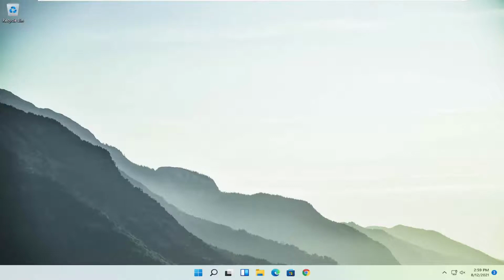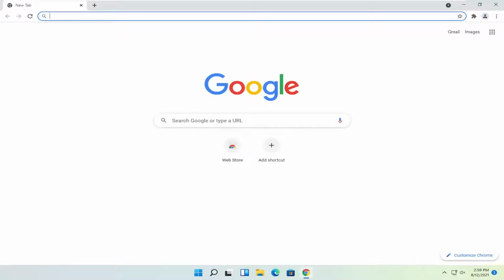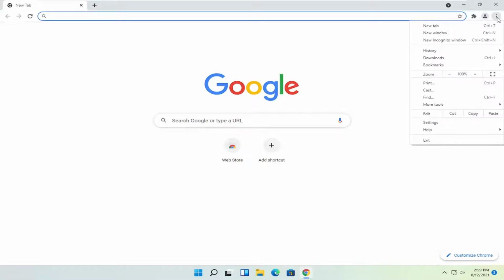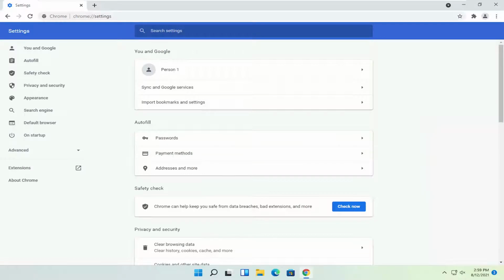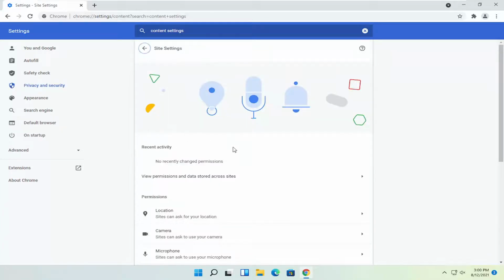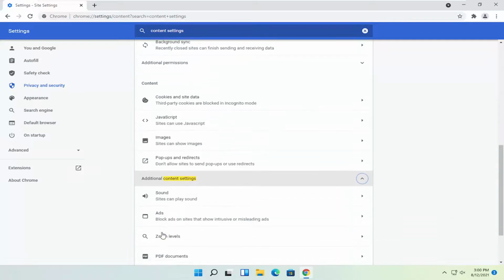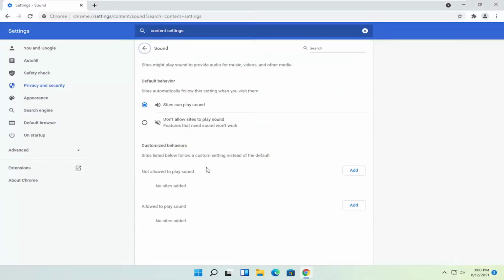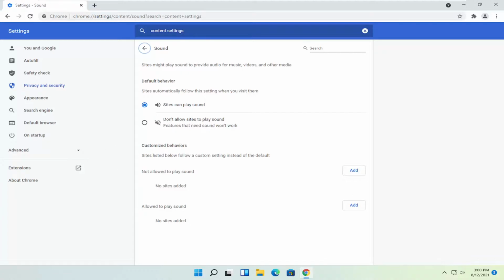How to Fix No Sound in Google Chrome on Windows 11 - No Audio From YouTube Video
Issues addressed in this tutorial:
YouTube no audio chrome
no audio in chrome browser
google chrome no audio

Are you unable to hear any sound in Google Chrome? In case if you are facing this issue and you are thinking about what to do, you are just in the right place. Follow these fixes on your computer and you will be hearing sounds soon in Chrome window.

Learn how to fix the chrome no sound or audio output on the websites. You can check these settings on the browser and computer to fix No Sound on chrome.